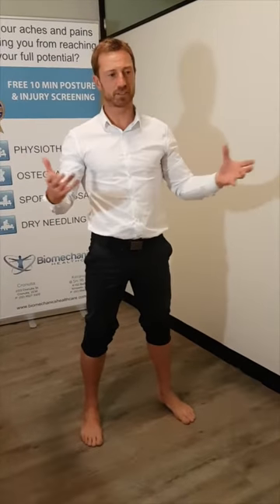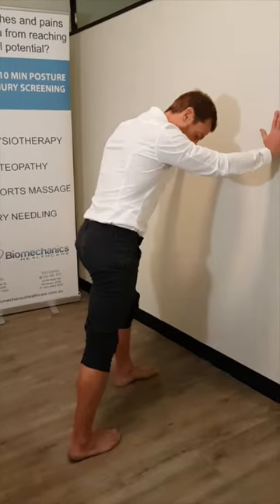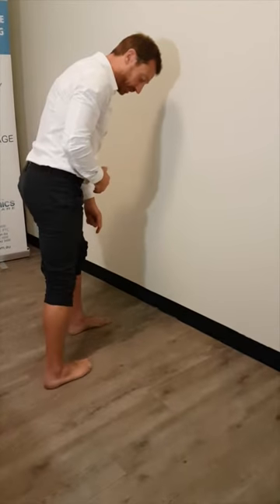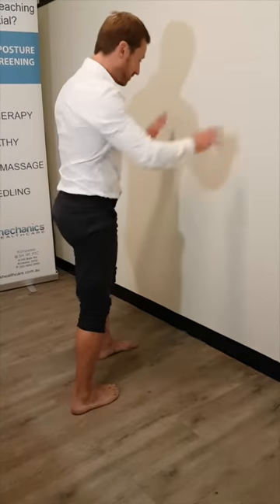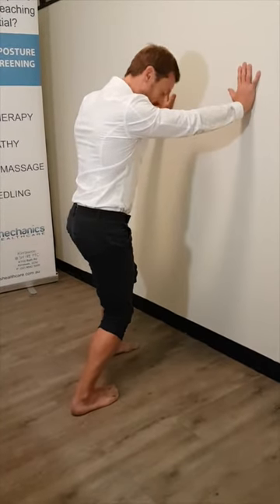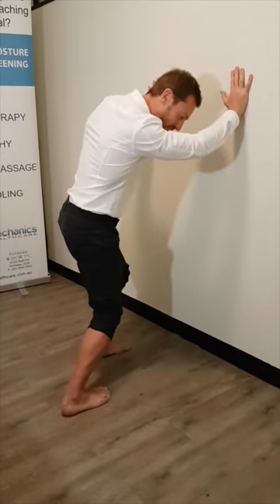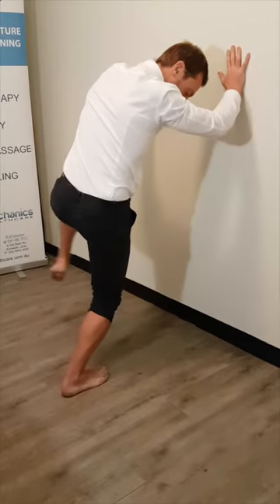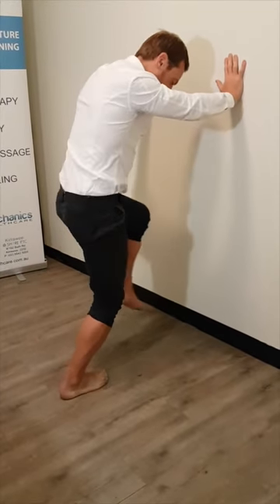Achilles Rehab Series Blog Part 5 Soleus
This video demonstrates how to actively stretch your soleus muscle in the saggital, coronal and transverse planes.

Thanks to the Gray institute for allowing us to use their material.